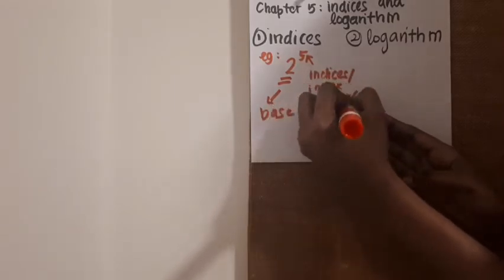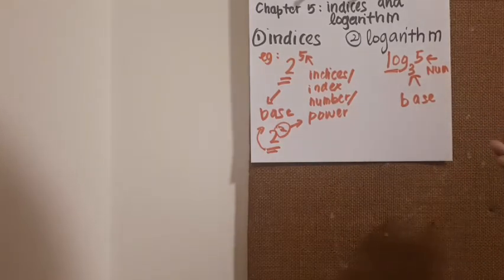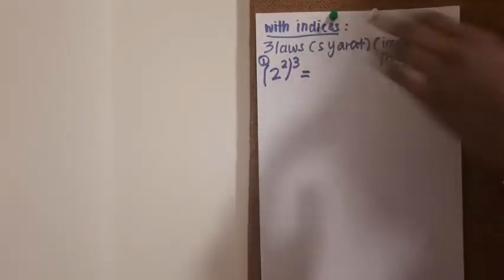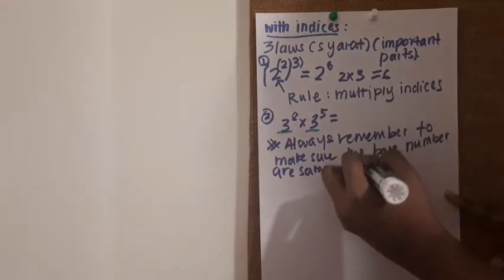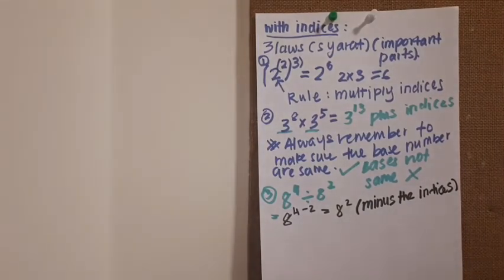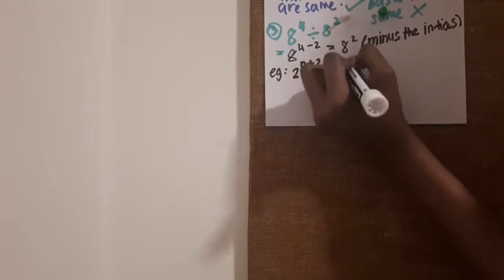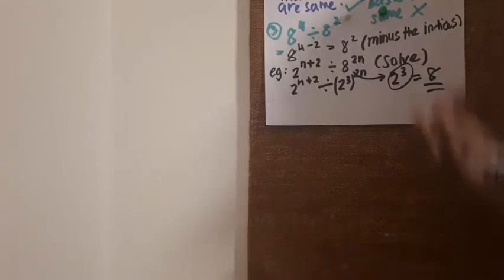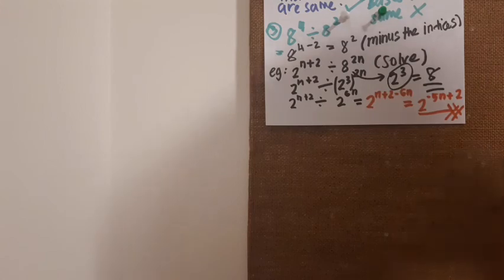ADDITIONAL MATHEMATICS FORM 4 CHAPTER 5 INDICES PART 1